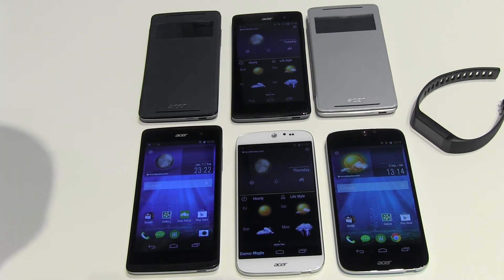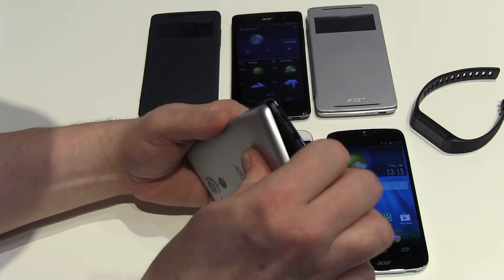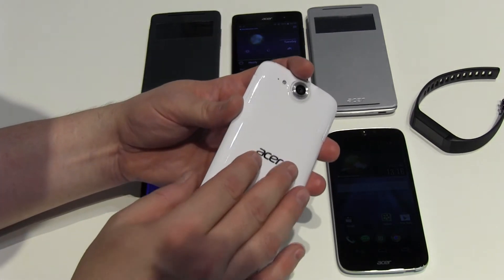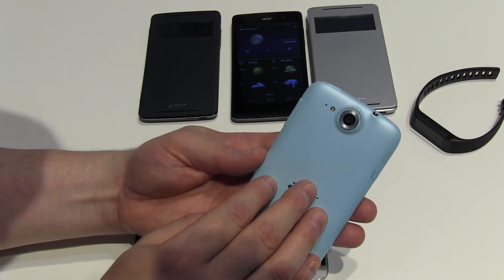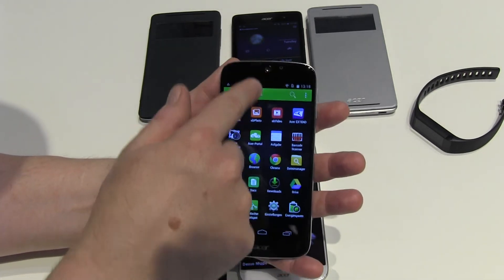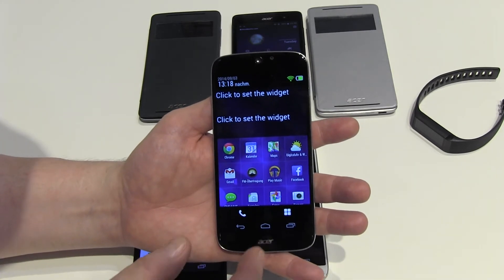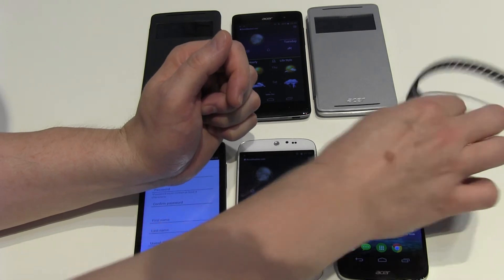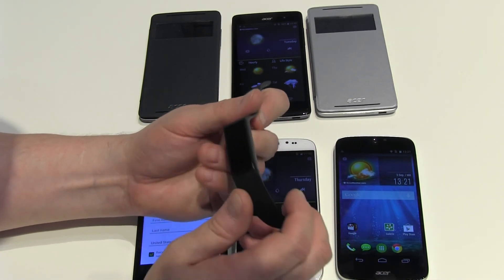Acer Jade plus + Liquid Z500: smart concept - Hands-on Review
Acer presented on the IFA two new dual SIM phones: the Liquid Z500, a 5" IPS phone for 179€, and the Jade plus that shows a very smart concept. This hands-on video shows both Android phones and gives some first impressions.